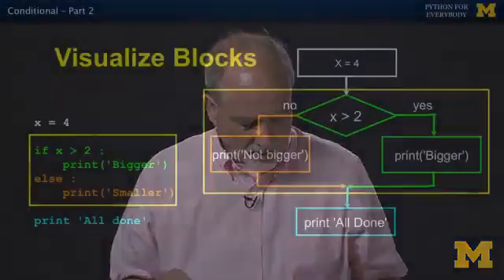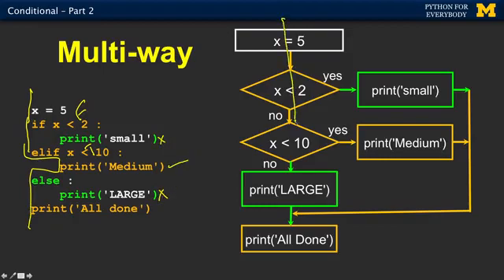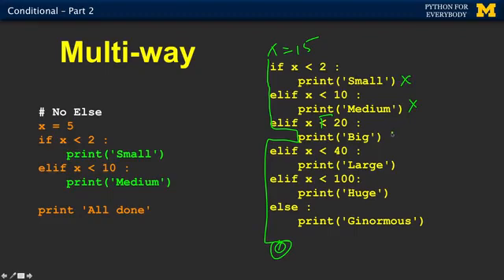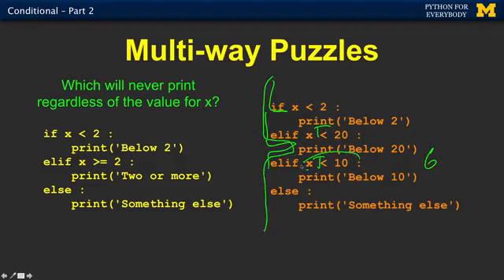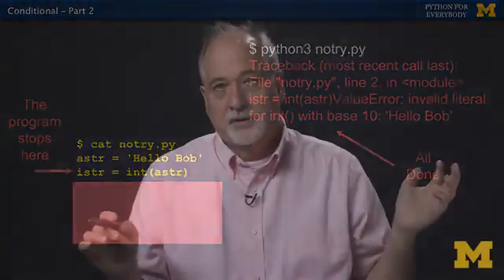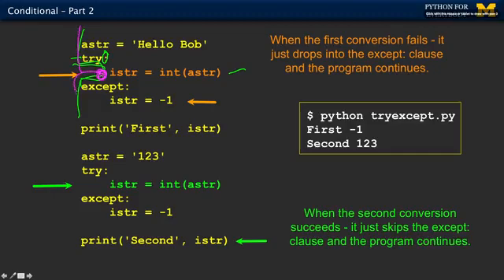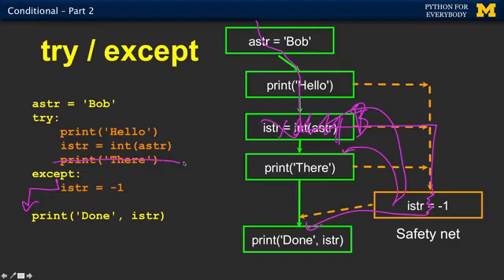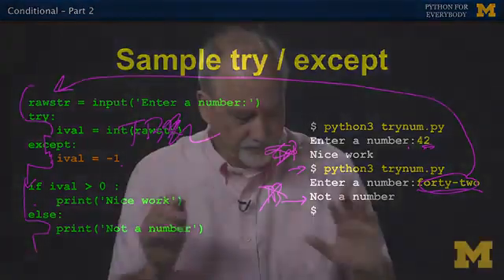16 - 3.2 More Conditional Statements